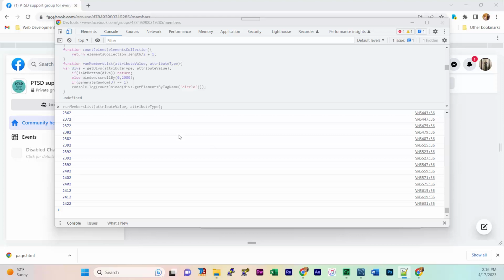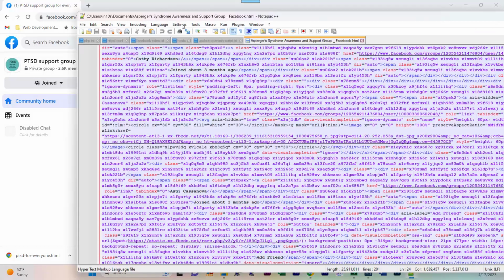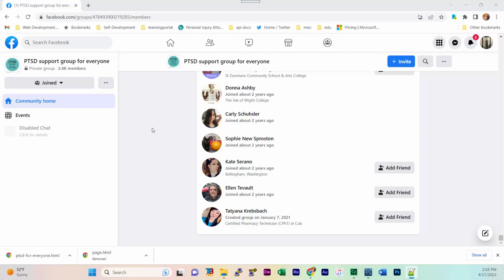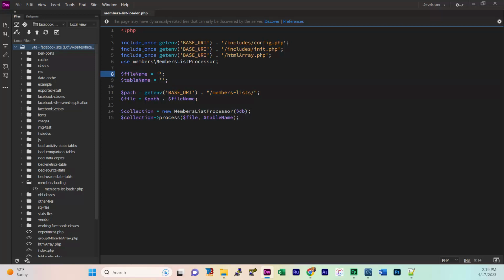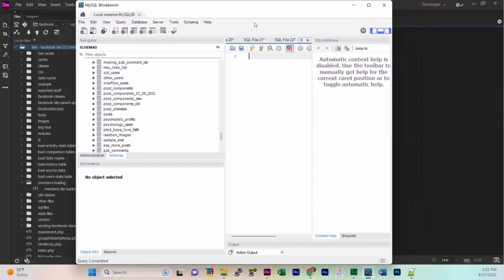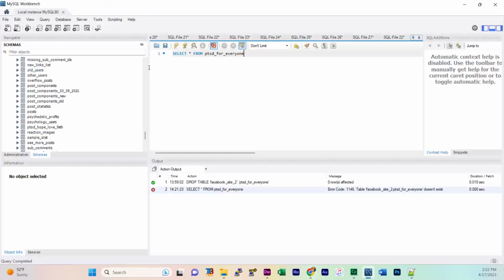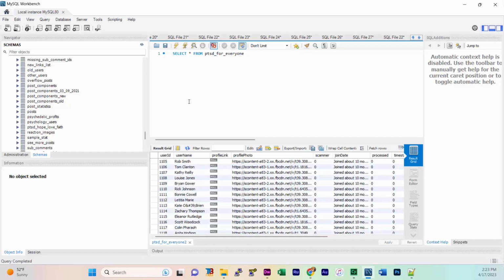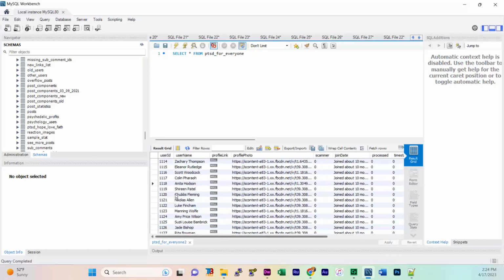Documenting My Facebook Project Part 02